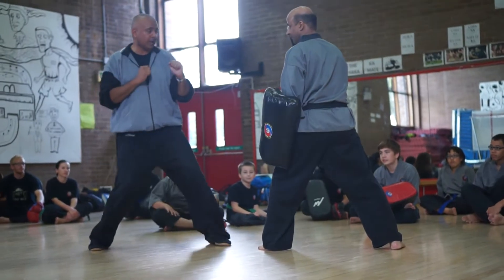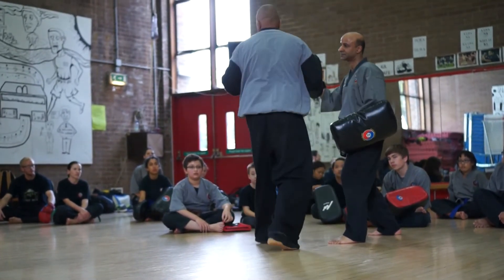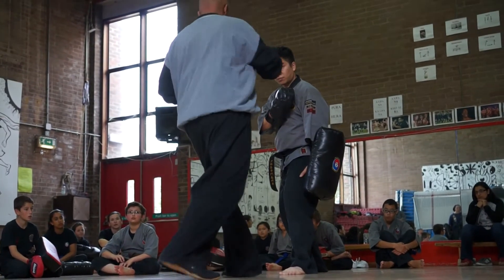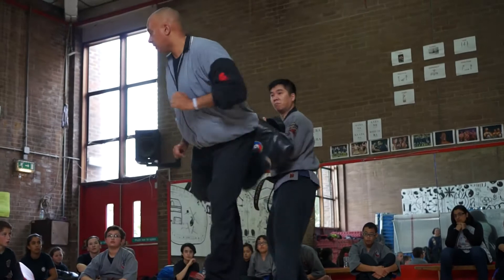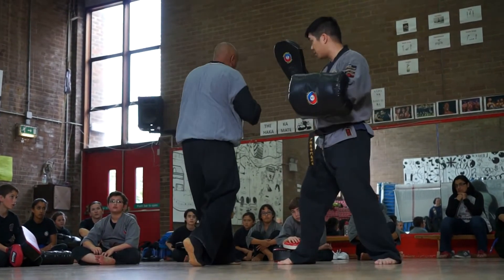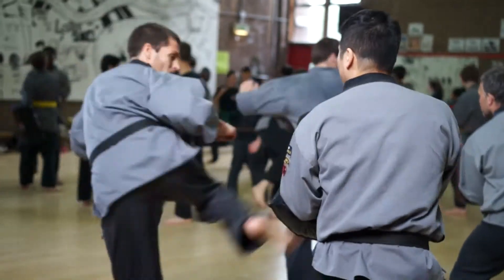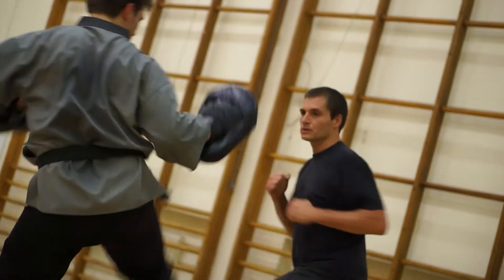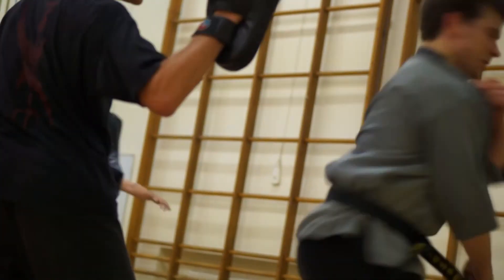Kung Fu Fix - Sanshou Pad Work Combinations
Bad day at the office, don’t hit the gym, hit some pads!

A series of small clips exploring classical and contemporary training concepts taught in the martial art Shaolin Nam Pai Chuan.

Two pad work combinations using a focus mitt and arm shield.  These drills incorporate basic punching and kicking techniques linked together with footwork, training the ability to deliver full contact strikes while moving.  This kind of dynamic pad work is essential training for fighters who want to compete in San Shou / Sanda kickboxing competitions.  With repetition your speed, power, and accuracy will increase, and it’s also great for improving fitness and stress relief.